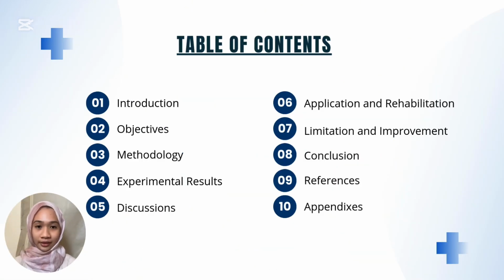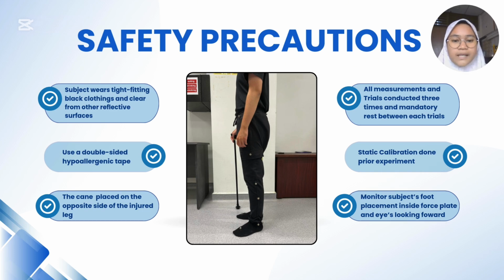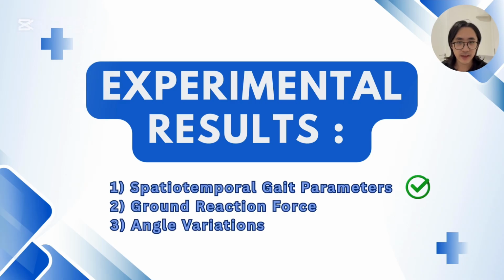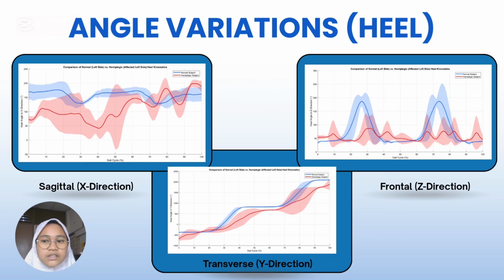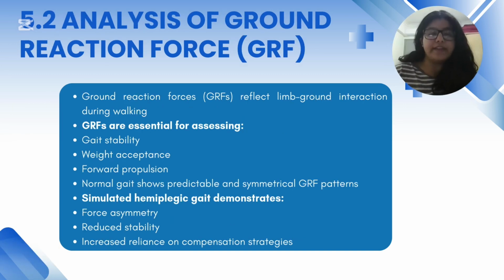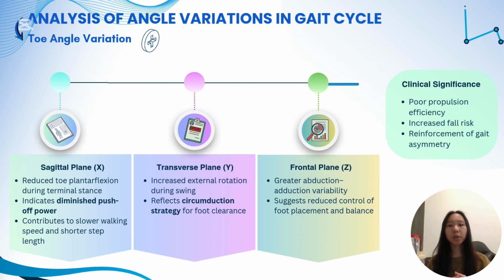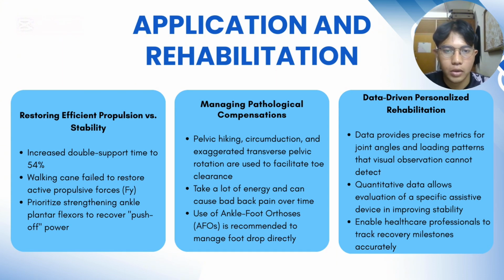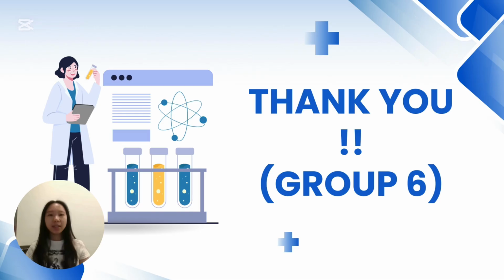KIB3018 G6 Hemiplegic Gait Analysis